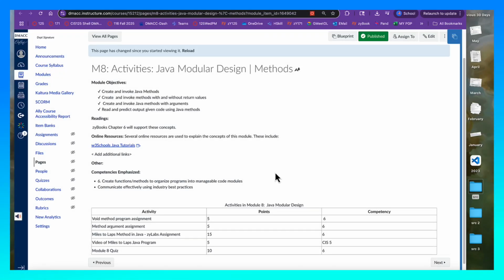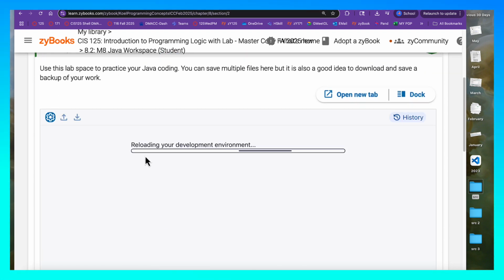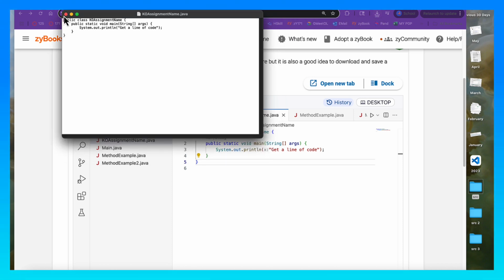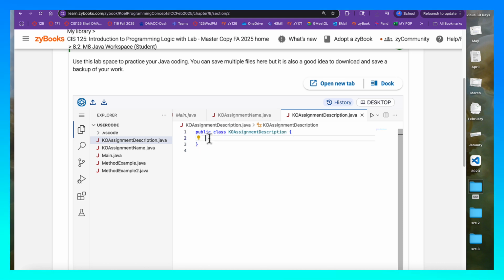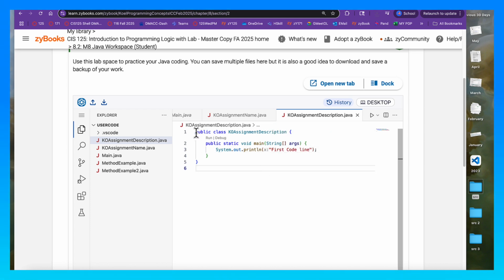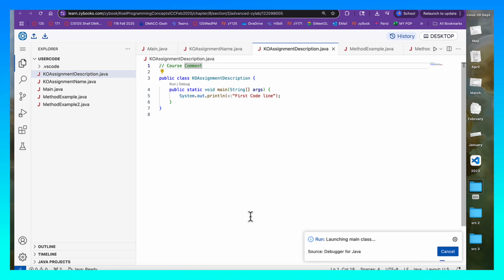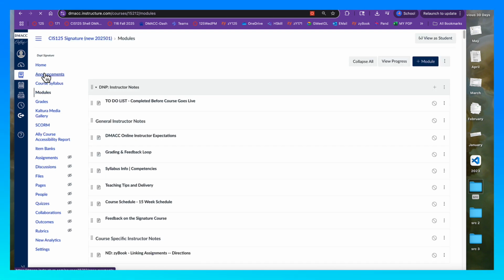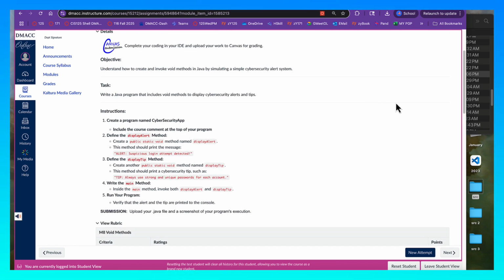CIS125 M08 Working with Multiple Programs in zyBooks